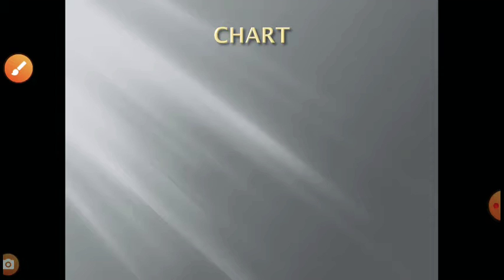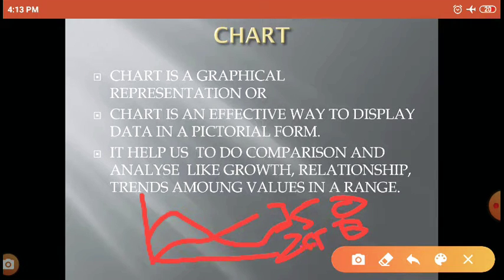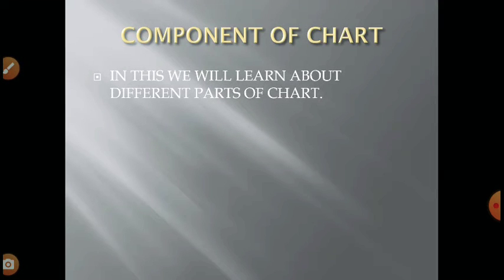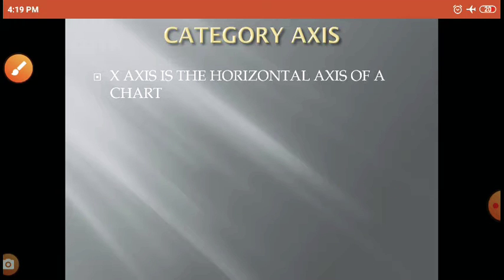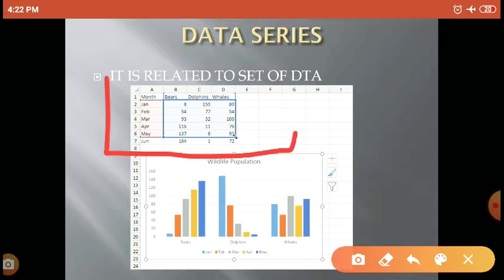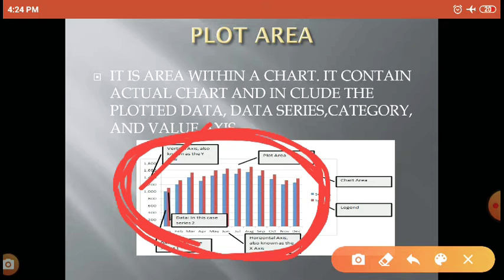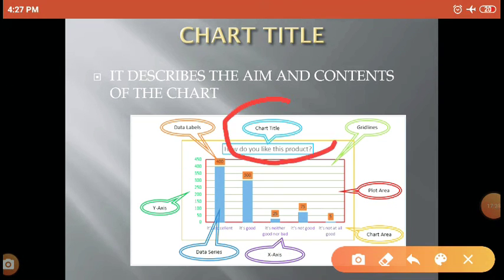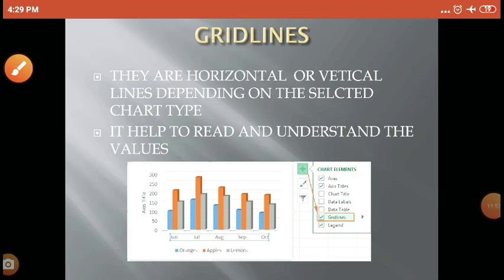Components of a chart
Advanced features of excel. Class 7. CHAPTER 3